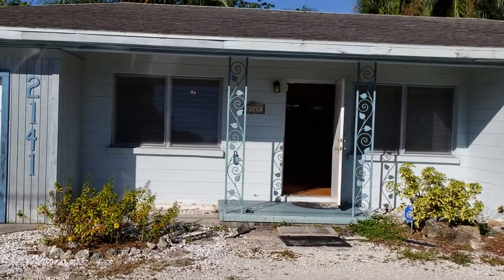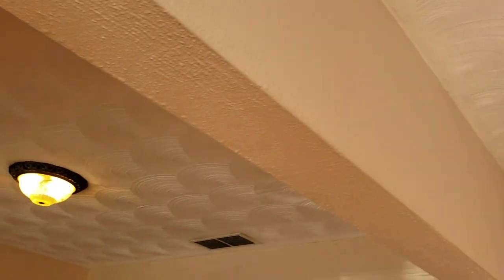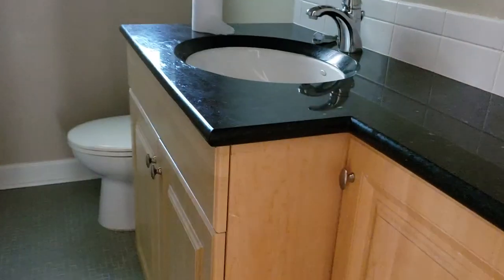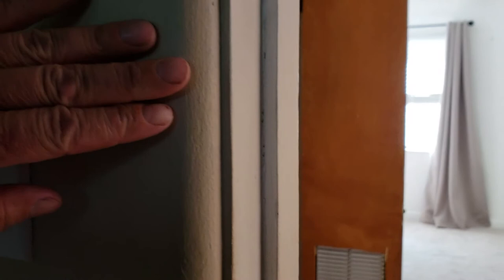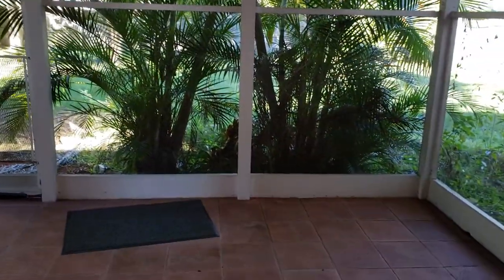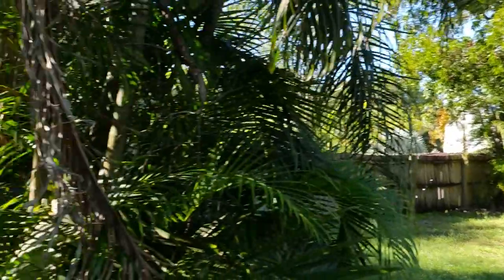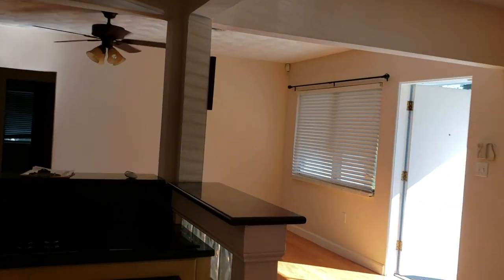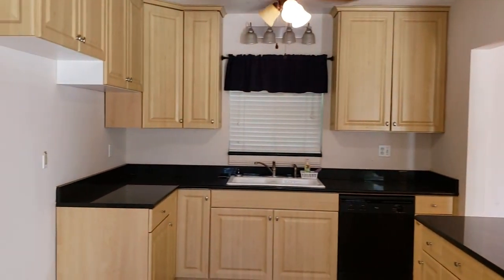2141 WEBBER ST, SARASOTA, Short Sale Approved at $175K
SOUTH SIDE PARK List Price: $179,900
Beds: 2 Year Built: 1954
Baths: 1/0 Special Sale: Short Sale
Total Acreage: Up to 10,889 Sq. Ft. Pets:
Minimum Lease Period: No Minimum Max Times per Yr:
Garage: Yes  Attch: Yes  Spcs: 1 Carport: Spcs:
Garage/Parking Features:
LP/SqFt: $183.01 Heated Area:983 SqFt
Total Area: 1,554 SqFt
Home Warranty Y/N:No
New Construction: No

Short-Sale home located close to South side Elementary. 2/2 Home in need of some TLC, AS-IS contract only. Minutes from downtown, shopping,restaurants and the beach

List Office: Bright Realty